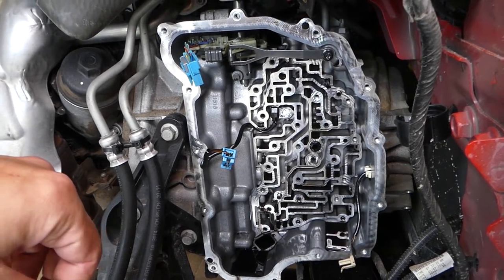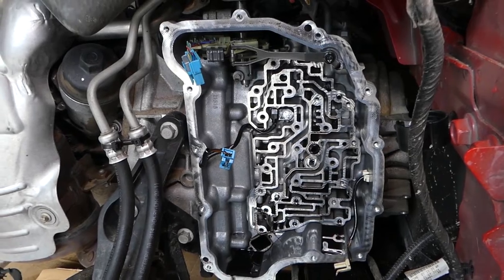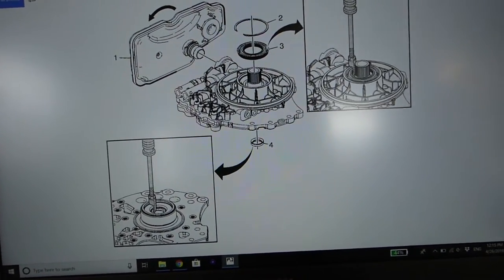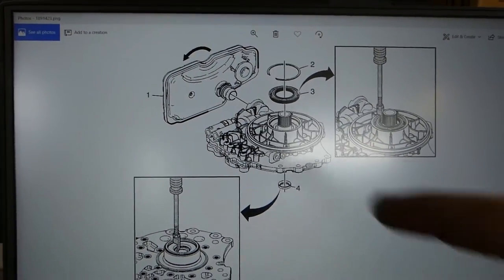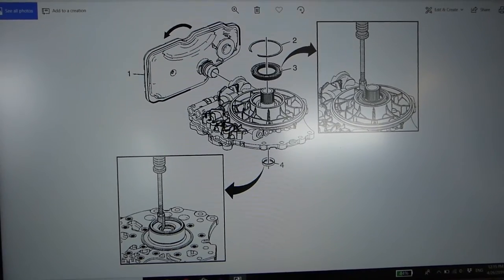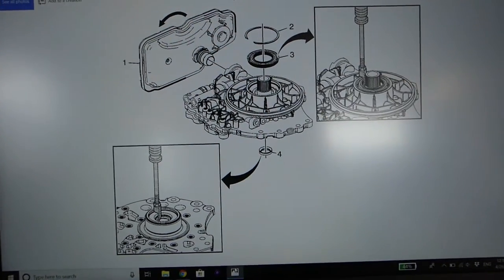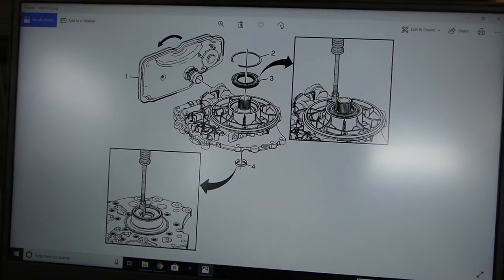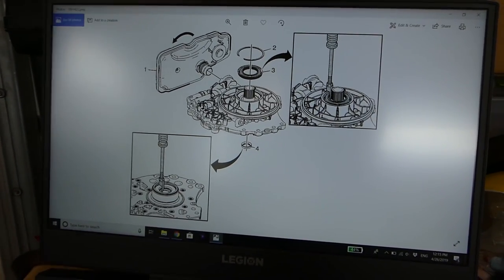WHERE IS THE TRANSMISSION FILTER ON CHEVROLET CRUZE AND CHEVY SONIC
In this video we will show you where the transmission filter is located on Chevrolet Cruze or Chevy Sonic. We demonstrated where the transmission filter is located on a 2015 Chevrolet Cruze but Chevrolet Sonic uses the same transmission in some models.
This video might be helpful on:
2008 Chevrolet Cruze Sonic Transmission Filter Location Replacement
2009 Chevrolet Cruze Sonic Transmission Filter Location Replacement
2010 Chevrolet Cruze Sonic Transmission Filter Location Replacement
2011 Chevrolet Cruze Sonic Transmission Filter Location Replacement
2012 Chevrolet Cruze Sonic Transmission Filter Location Replacement
2013 Chevrolet Cruze Sonic Transmission Filter Location Replacement
2014 Chevrolet Cruze Sonic Transmission Filter Location Replacement
2015 Chevrolet Cruze Sonic Transmission Filter Location Replacement
2016 Chevrolet Cruze Sonic Transmission Filter Location Replacement
2017 Chevrolet Cruze Sonic Transmission Filter Location Replacement
2018 Chevrolet Cruze Sonic Transmission Filter Location Replacement
2019 Chevrolet Cruze Sonic Transmission Filter Location Replacement

► Small Transmission Filter

•Cameras
Panasonic Lumix FZ300

•Tripod
Polaroid 72-inch

•Microphone
Polaroid Pro Video Condenser

•Light
NEEWER 160 LED CN-160 Dimmable

•Camera
Sony HD Video Recording HDRCX405